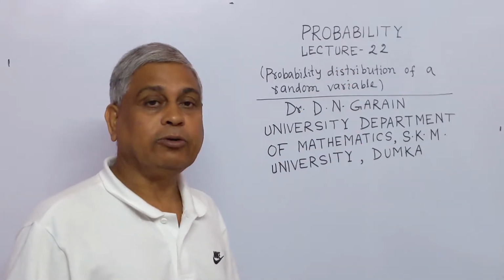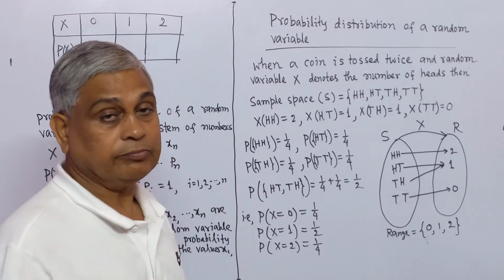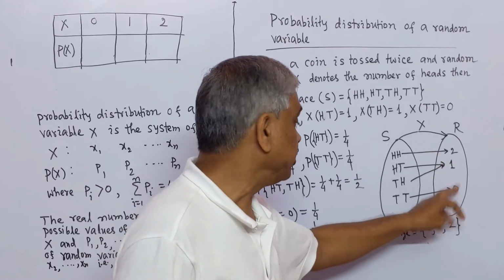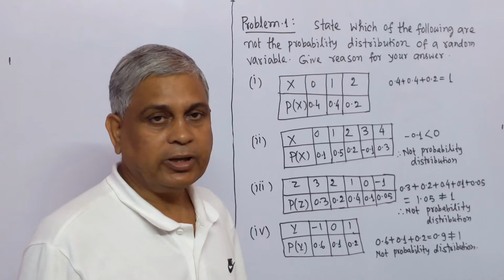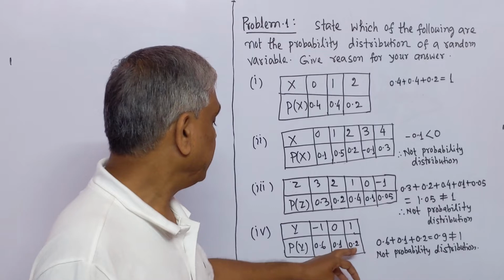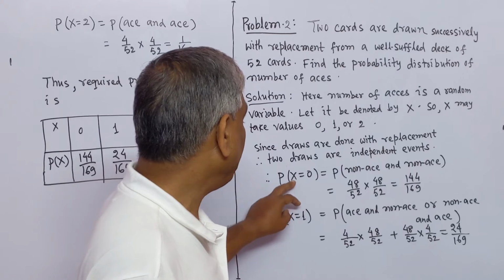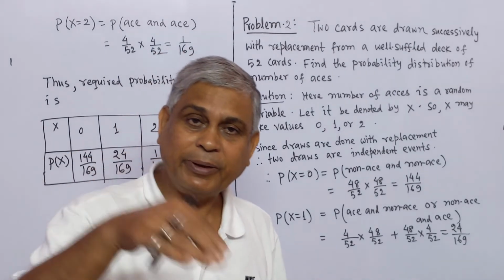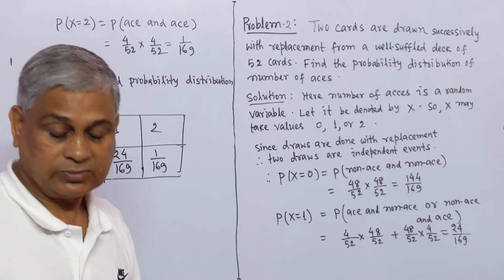Probability, Lec.- 22(Probability Distribution of a Random Variable), by Dr.D.N.Garain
This lecture contains the concept of probability distribution of a random variable.